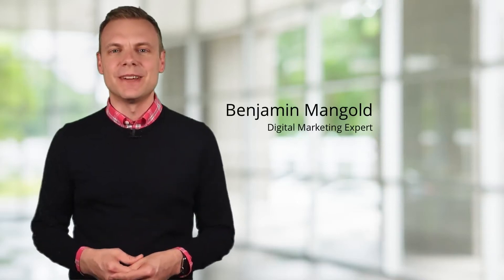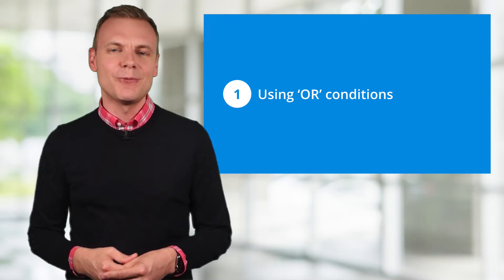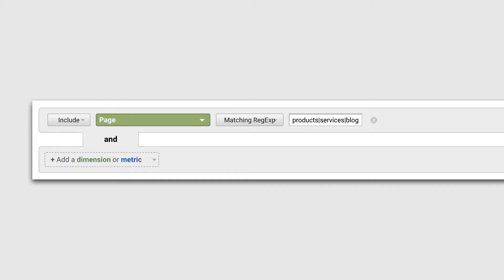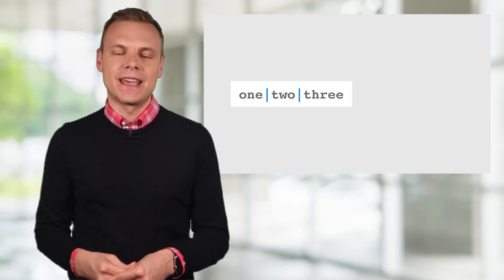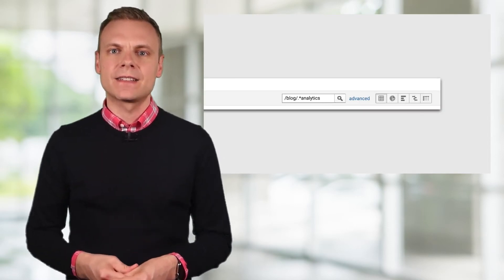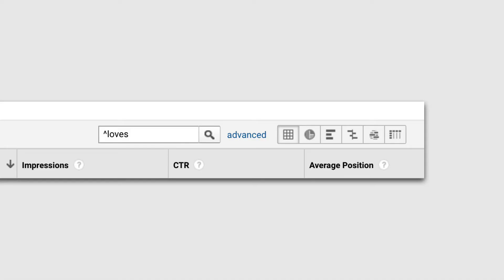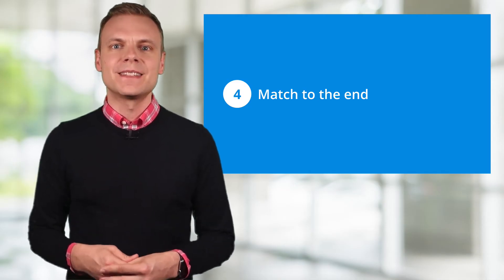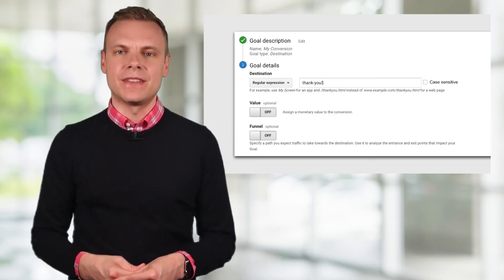Google Analytics RegEx | Top 5 Tips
Are you using these 5 regular expression tips for Google Analytics? Here are the top 5 regular expression tips...
Tip #1: Using 'OR' conditions
Tip #2: Match everything
Tip #3: Match to the beginning
Tip #4: Match to the end
Tip #5: Make a list of items